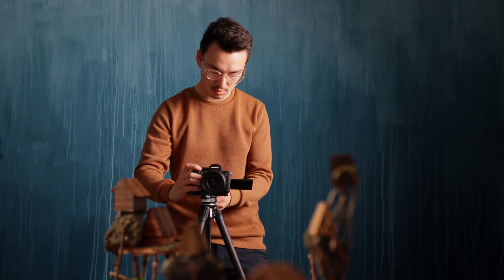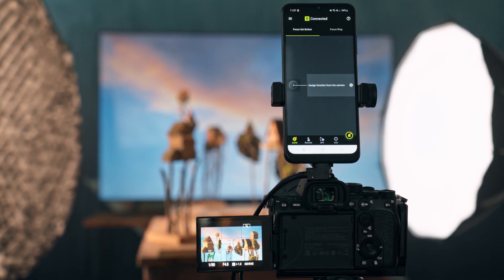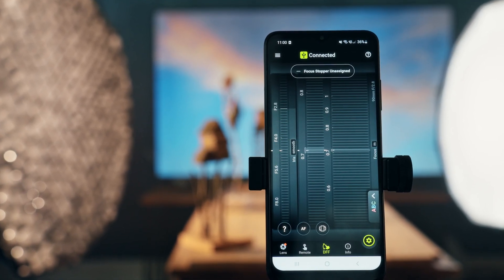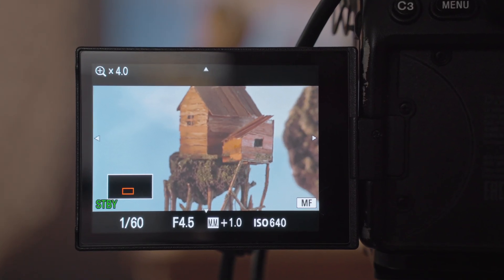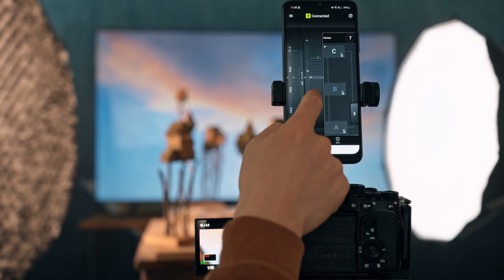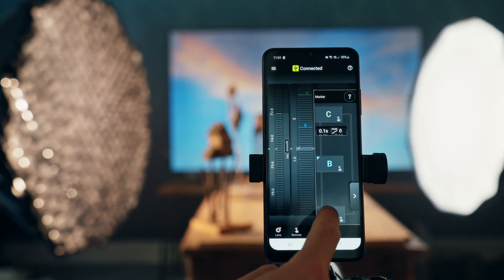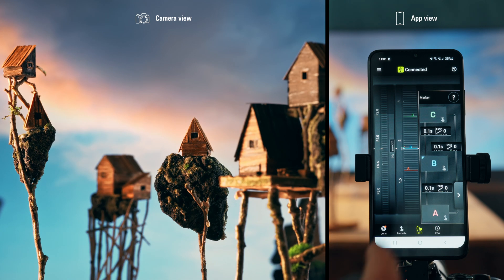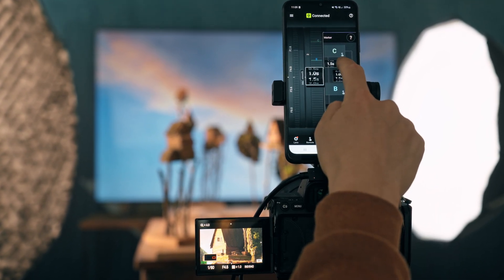How to use new features of DFF in Tamron Lens Utility Ver. 4.0 in English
Experience the new TAMRON Lens Utility Mobile™ Version 4.0! This update introduces FC Marker (Focus Marker) and FC Ease (Focus Ease) features that enhance the mobile-exclusive Digital Follow Focus function. Watch as we demonstrate these practical tools designed to simplify precise focusing and elevate your video production workflow. See how these user-friendly updates can transform your filming experience! 🎥📱